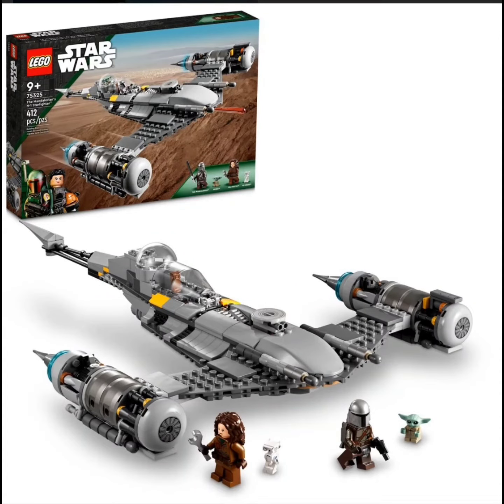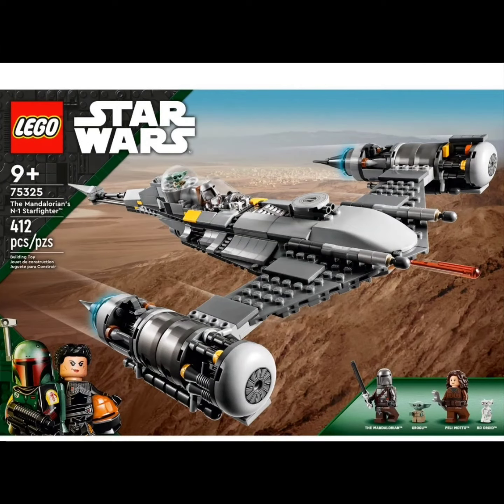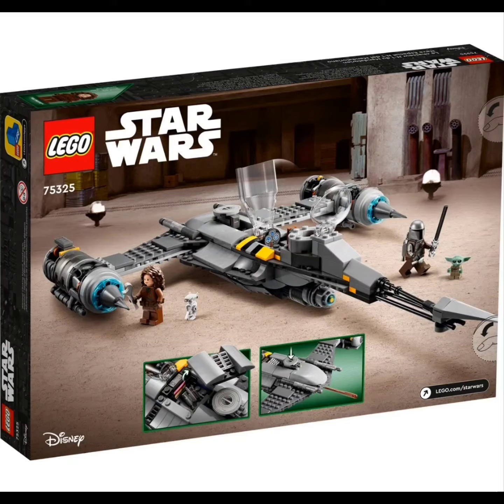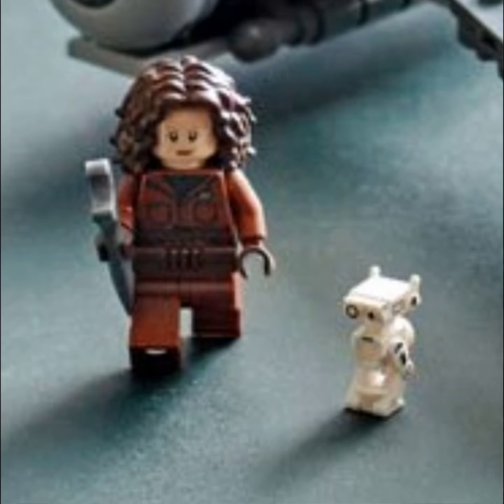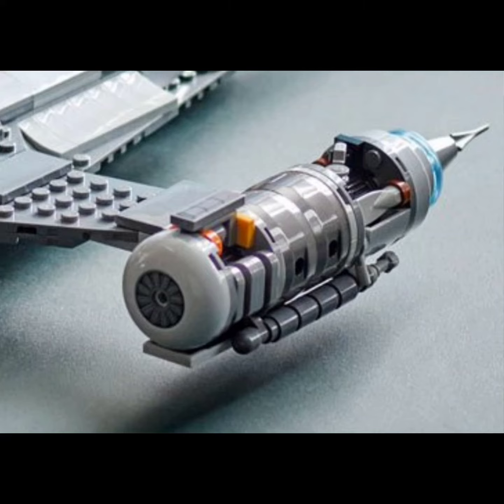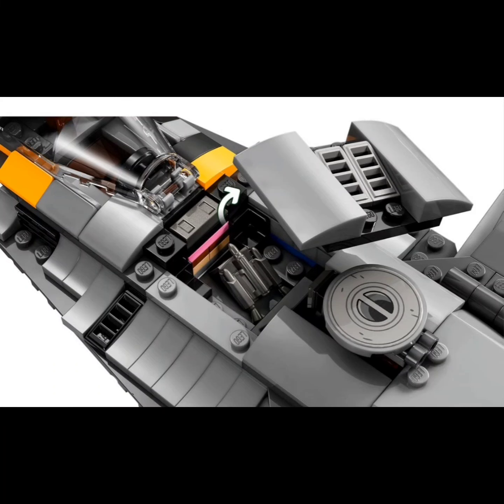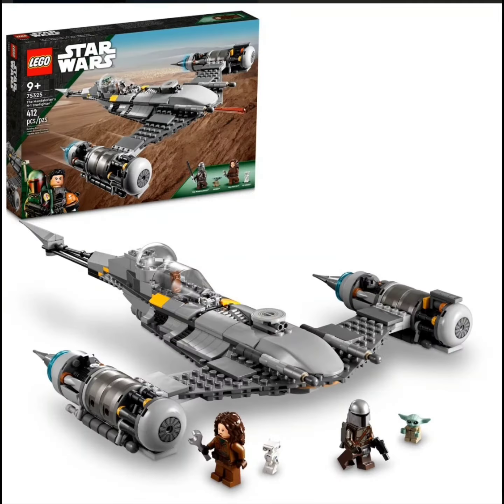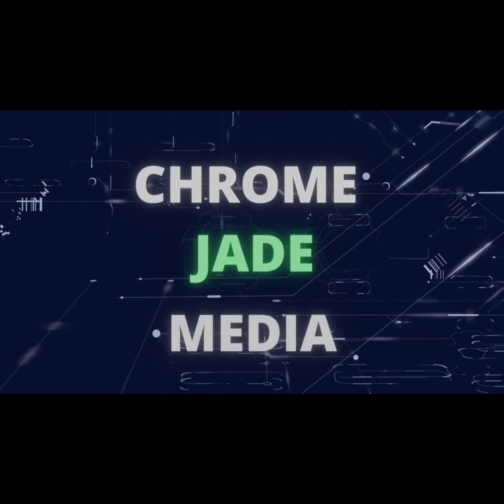LEGO 75325 Star Wars The Mandalorian's N-1 Starfighter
Tatooine tales from Star Wars: The Book of Boba Fett come to life for young builders with this LEGO brick model of LEGO 75325 Star Wars The Mandalorian's N-1 Starfighter. It has a mini-figure cockpit, passenger space for Grogu, cargo compartment, a spring-loaded shooter and realistic details. A fun gift for kids, this building toy features LEGO mini-figures of The Mandalorian and Peli Motto, plus LEGO figures of Grogu (affectionately known by fans as Baby Yoda) and a BD Droid to inspire creative role play. Digital building tools Step-by-step, illustrated building instructions are included with this set. And check out the LEGO Building Instructions app, with intuitive zoom and rotate viewing tools to add another dimension the creative experience. Measures about 16 1/2-inches long x 11 1/2-inches wide x 2 1/2-inches tall. The LEGO 75325 Star Wars The Mandalorian's N-1 Starfighter includes 412 pieces. Ages 9 and up.

Share a comment.

Some of these items are in stock.
Some of these items will sell out.
Some of these items may sell out.
Some of these items are for pre-order.
Some pre-orders may sell out.
Some of these items may be "limited edition" pieces(the item description will let you know).
Some of these may be different variants(the item description will let you know).
Some of these may be preproduction samples and or images(final form may changed in production).

*Clicking on the link is free.  This helps us to be able to continue to bring you amazing content.